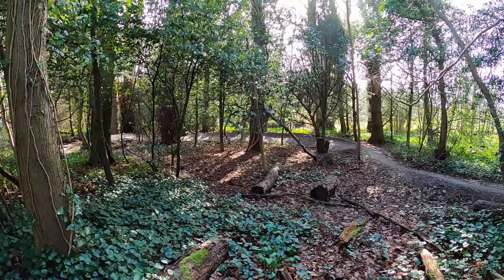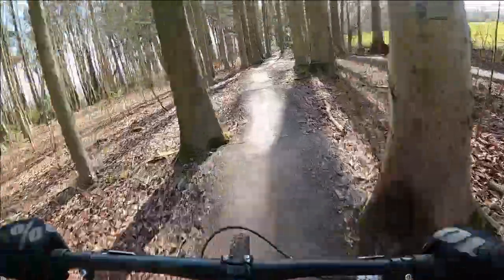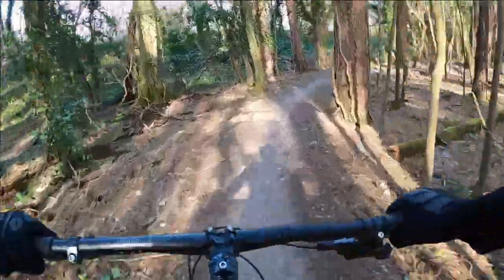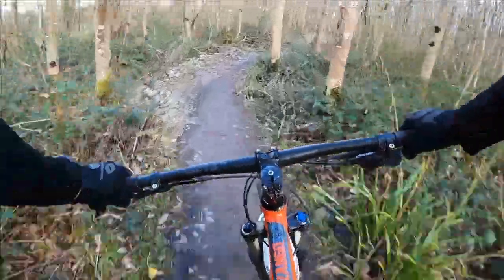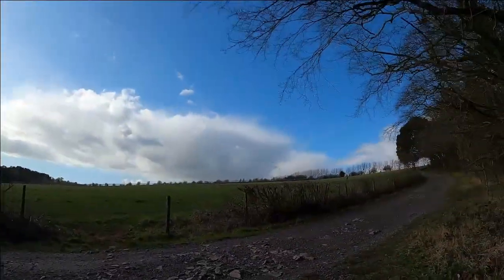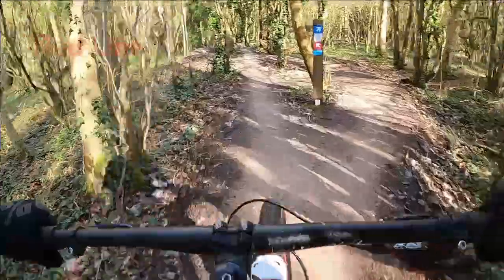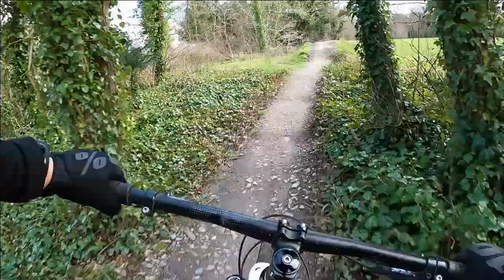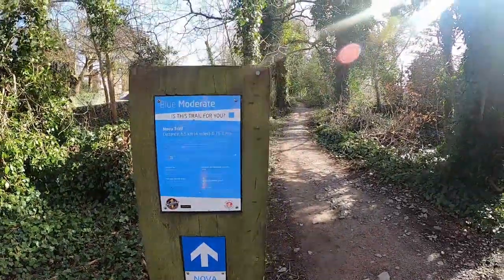Ashton Court's Nova Mountain Bike Trail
A great ride on some absolutely amazing flow trail. If you don't already know about it, Ashton Courts Nova trail is a newly reworked blue graded flow trail of amazing quality. Get yourself down there for a ride!

Want the same awesome kit that I use, check out the links to my kit from this video

Kneepads-
7IDP Flex

Tires-
Maxxis Ardent

Grips-
DMR Deathgrips (Black Version)